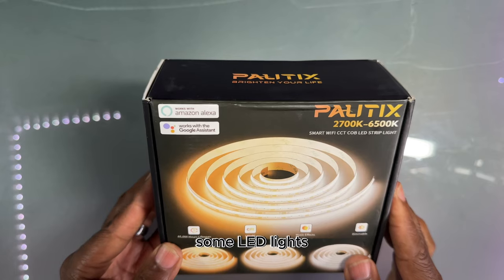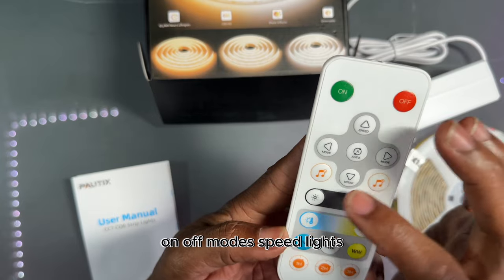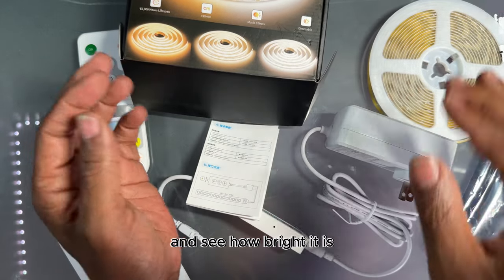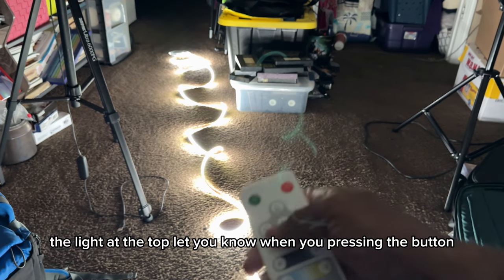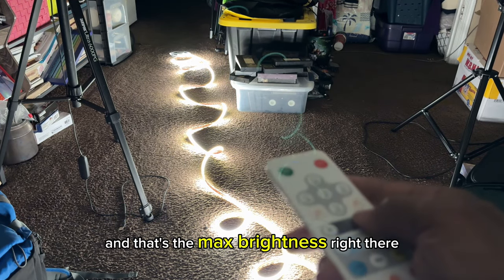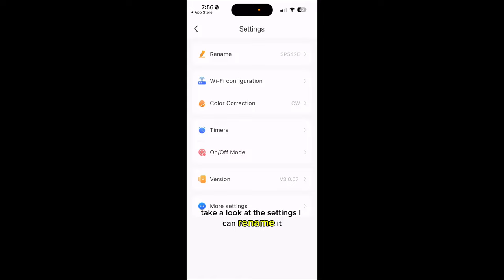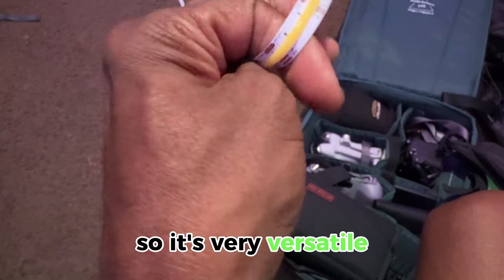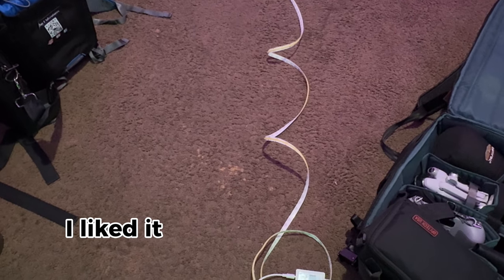Brighten Your room : Palitix LED Strip Review - Best Features & Setup Tips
Looking to elevate your home lighting? In this video, we dive into the Palitix LED strip, exploring its standout features, easy setup process, and overall performance. Whether you're aiming to enhance your room's ambiance or add a modern touch to your décor, this LED strip has got you covered. Watch till the end to see our top tips for getting the most out of your Palitix LED strip.

support links

360 camera = Insta360 x4

00:00 Introduction
00:17 Features
01:37 Demonstration
03:10 The app
04:23 review